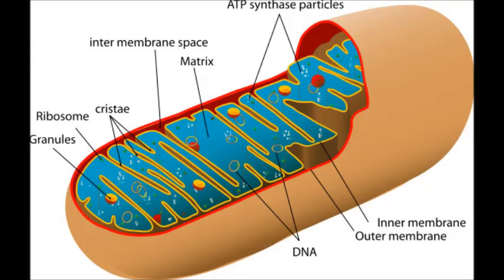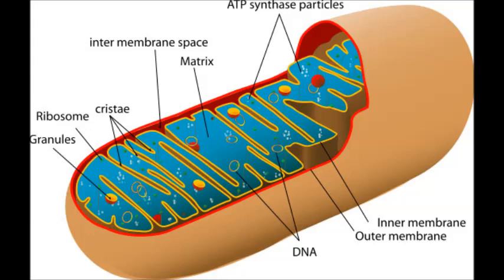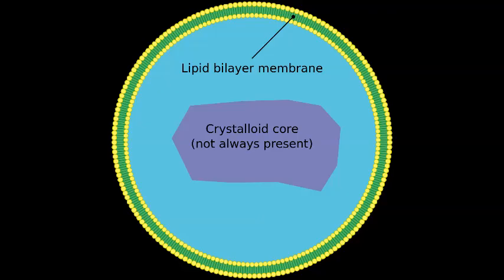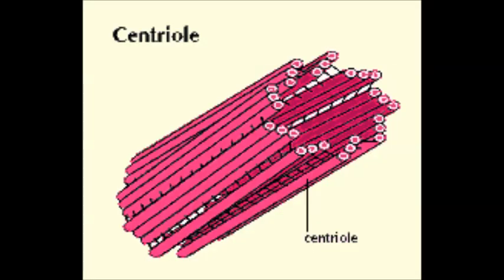Ap Bio Summer Movie